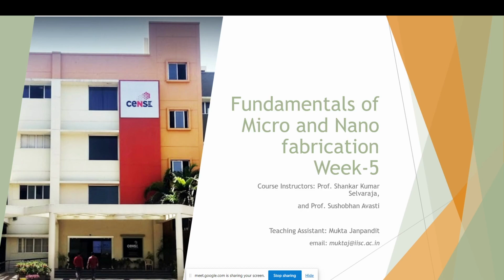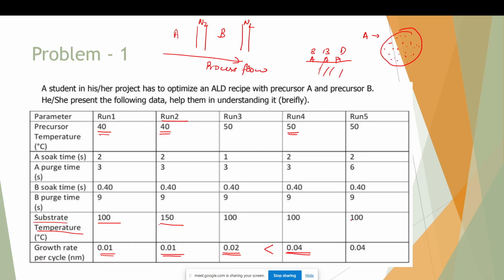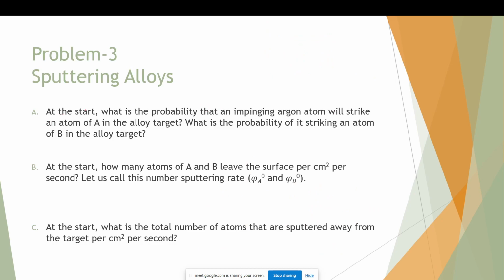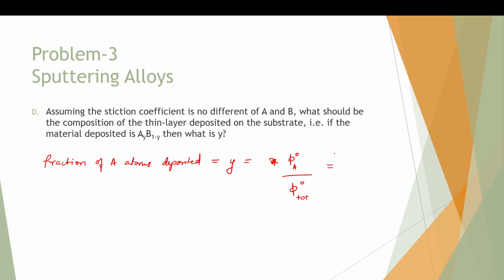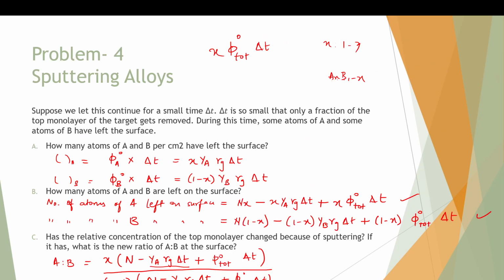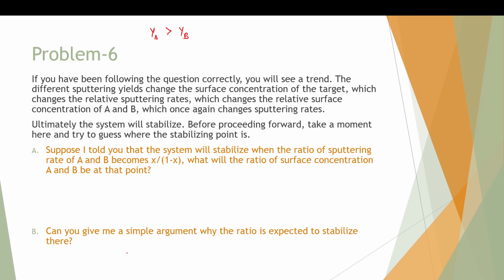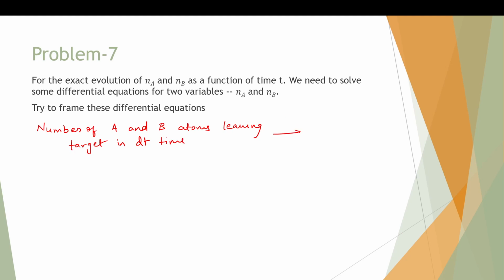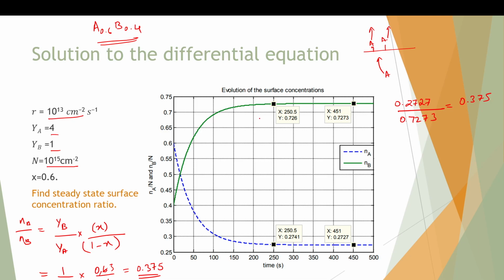Week 5 Tutorial session: Fundamentals of Micro and Nanofabrication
noc23-bt-38: Problem solving session for NPTEL course- Fundamentals of Micro and Nanofabrication

In week 5 we discuss Atomic Layer Deposition (ALD) and Physical Vapor deposition (PVD)